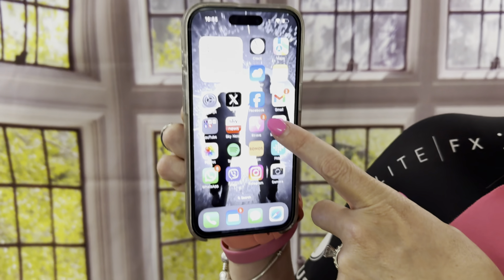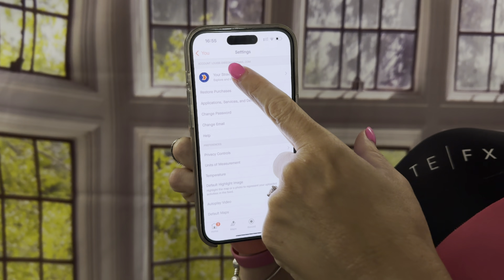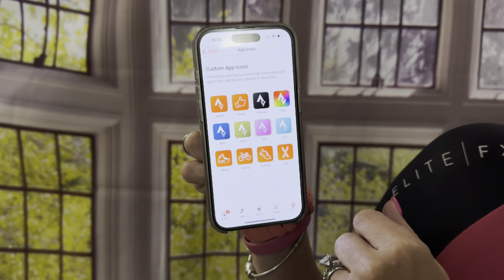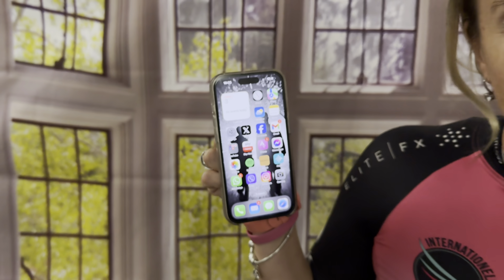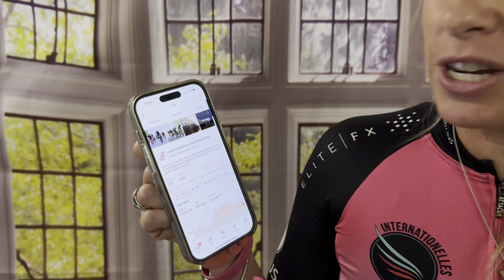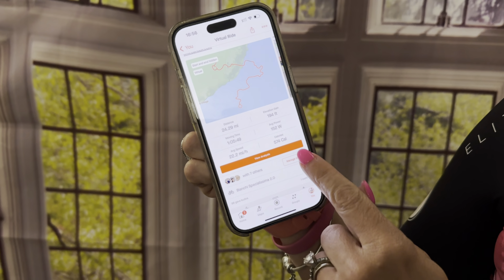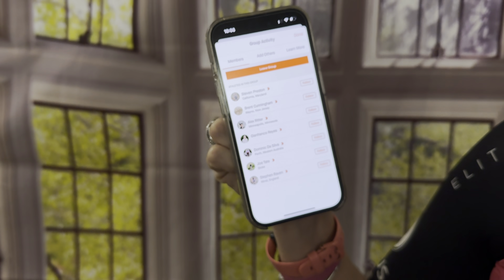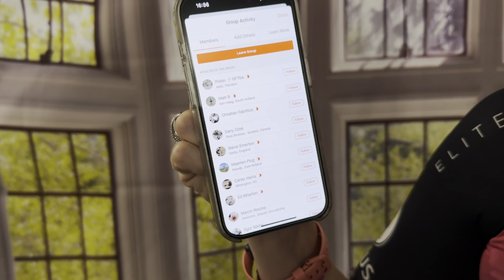2 COOL STRAVA TIPS IN 2 MINUTES!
Absolutely loving my PINK STRAVA ICON! Here's how to get yours and also a quick hack to give loads of fellow athletes kudos!